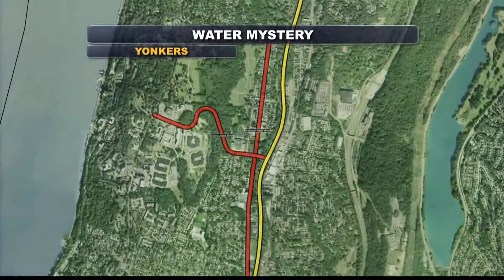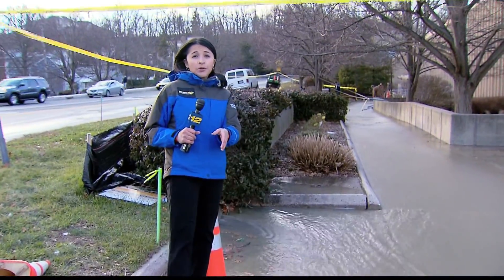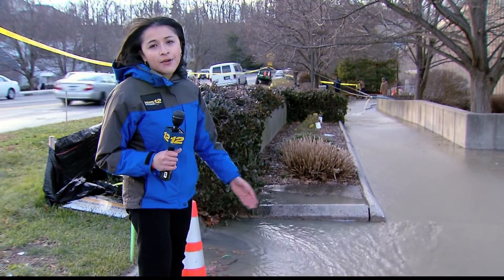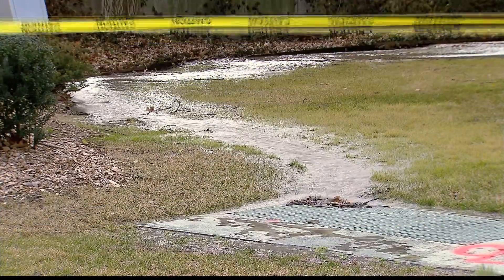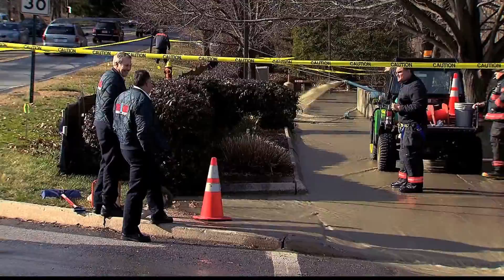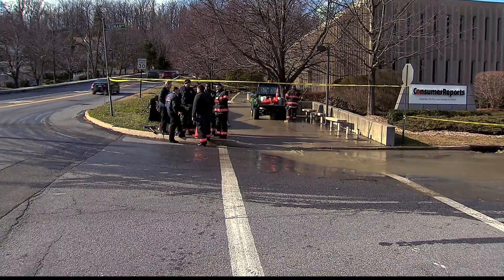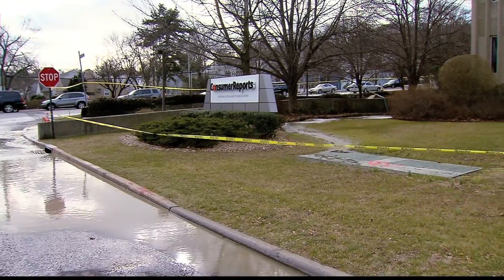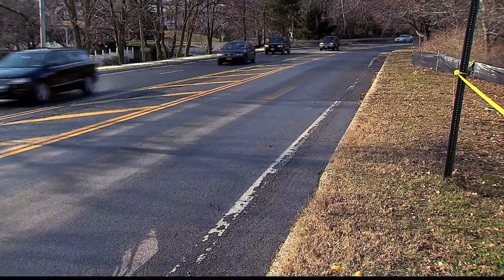Burst Water Main in Yonkers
Aired January 3, 2012.